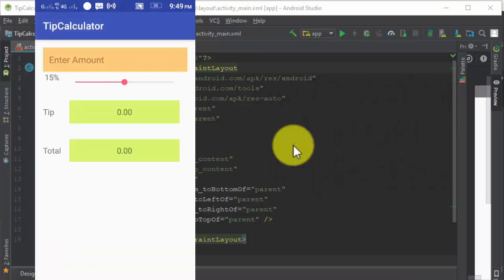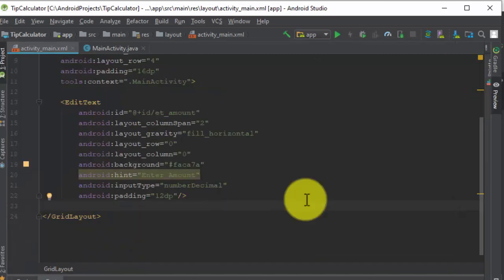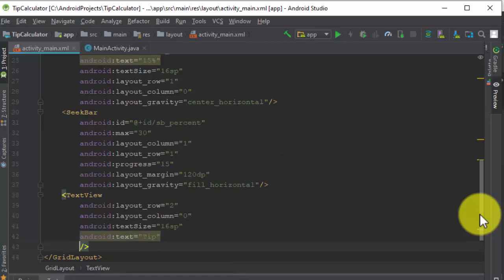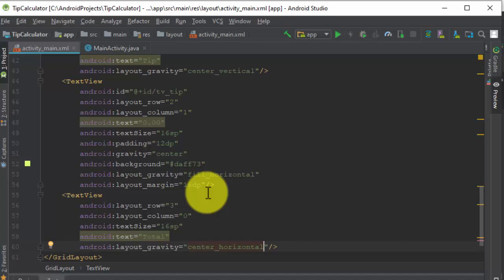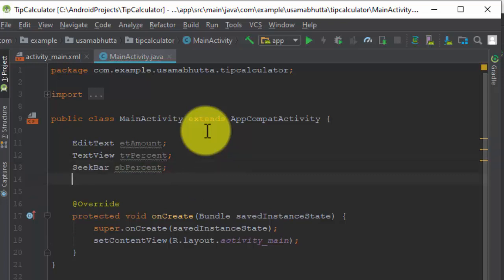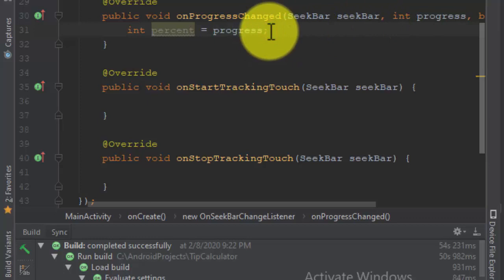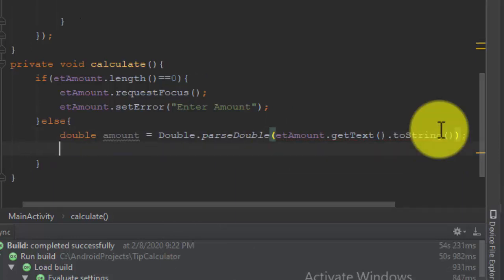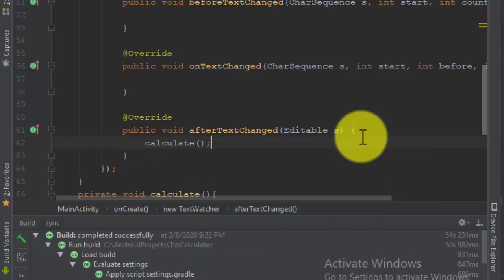How to Create Tip Calculator Application in Android Studio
Assalamlaikum in this vedio i am going to make a Tip calculator app in android studio.it is very simple and easy to develop a calculator for Tip for resturants workers.This vedio will teach you how to use seekbar in android studio.Make your own tip calculation app in android studio project.
OUR aim
10 LIKES
5 SHARES
5 COMMENTS